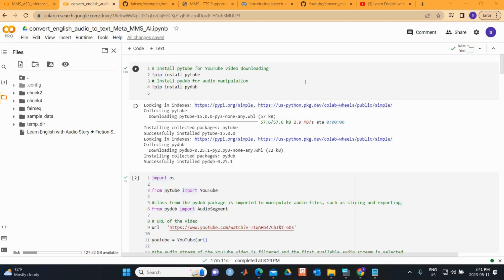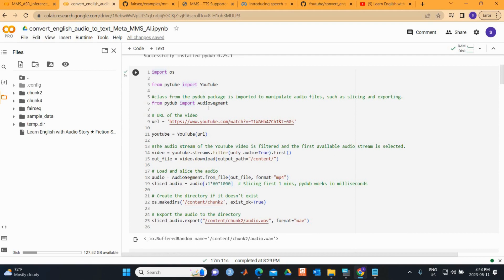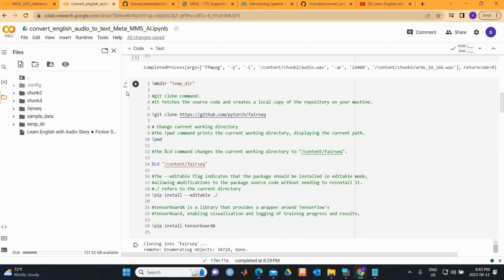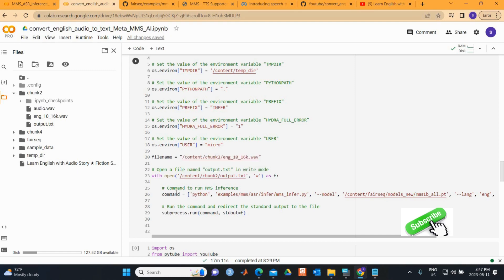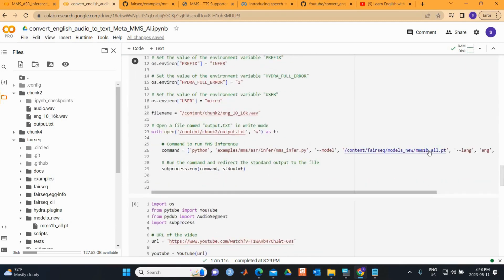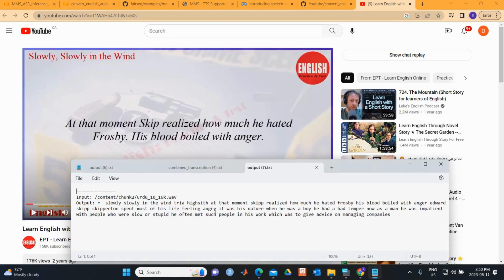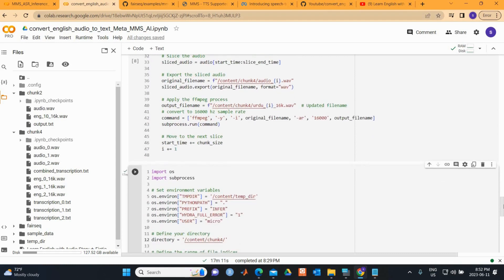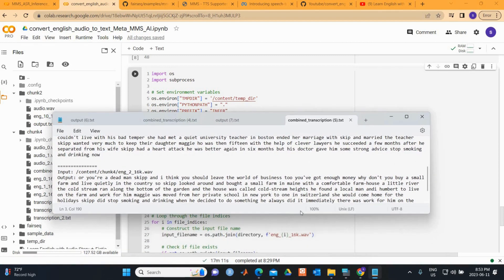Convert audio to text with ASR MMS Meta AI for Free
In this video, we explore the powerful capabilities of ASR (automatic speech recognition) technology using the MMS Meta AI platform to convert audio into text for free. Discover how this innovative tool can transcribe lectures, conferences, podcasts, and other business-related audio content, allowing you to quickly extract key points and summarize important information.